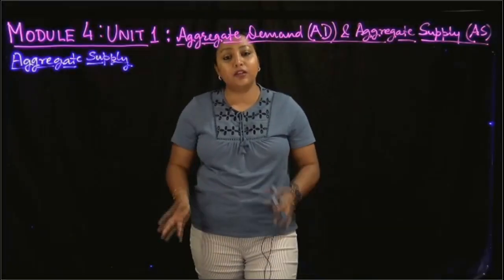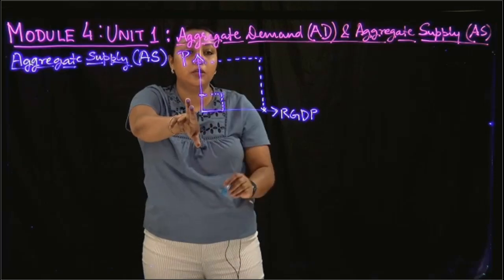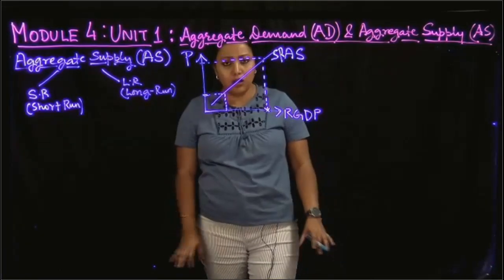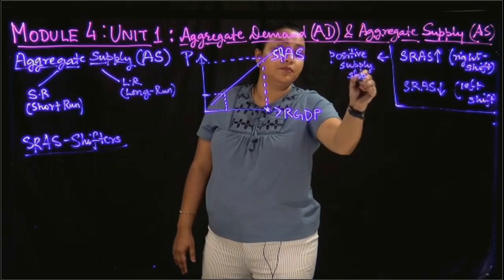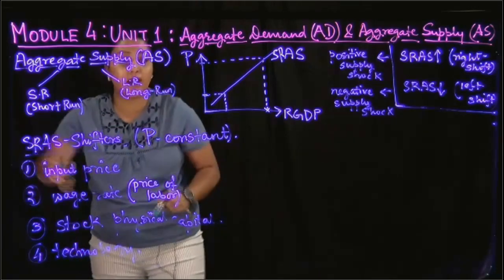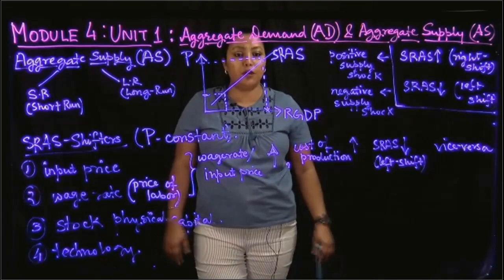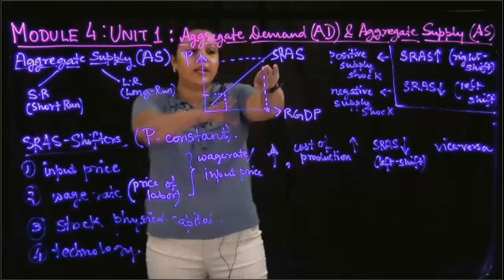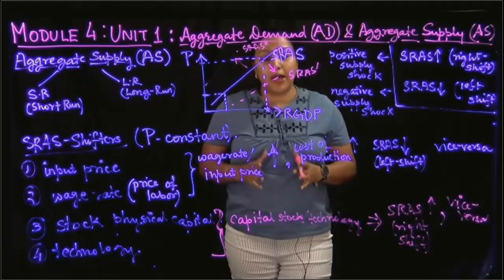ECO 155 Principles of Macroeconomics: Module 4 Unit 1 Video 5 Aggregate Supply Model